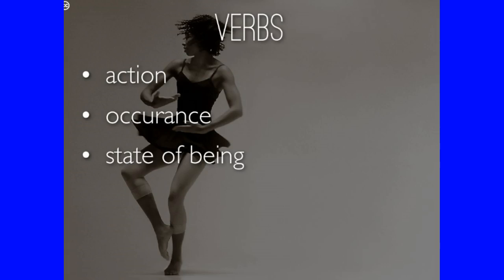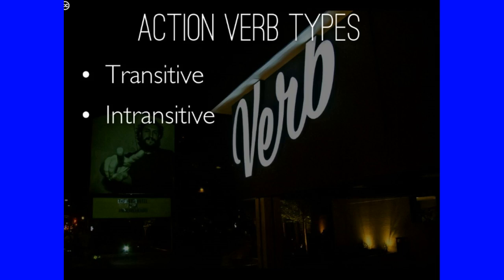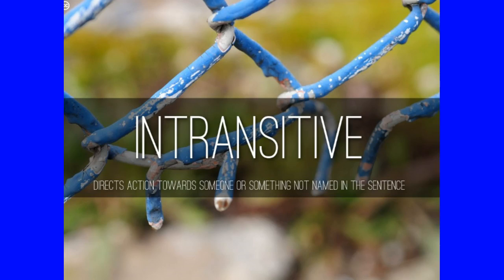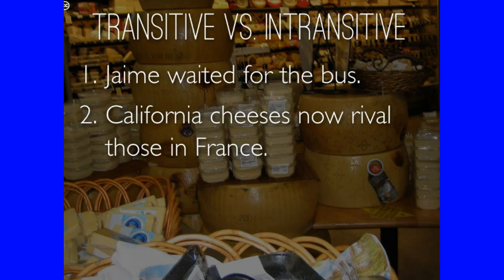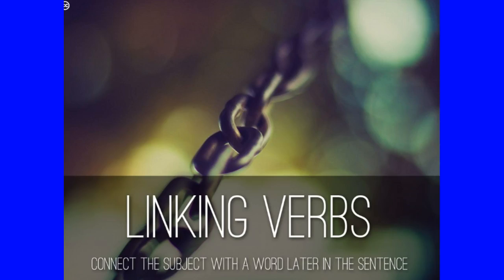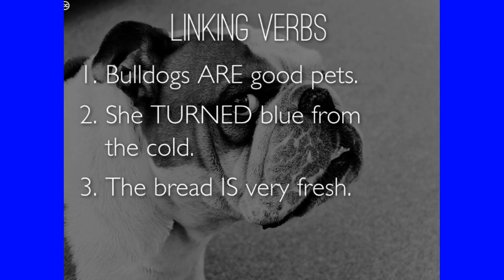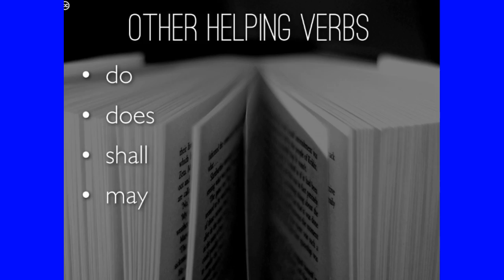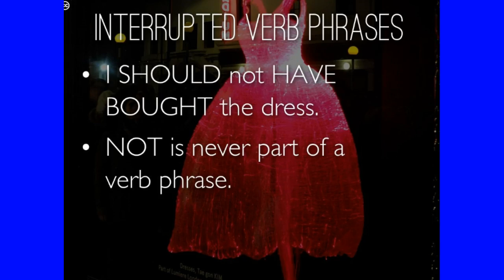English I:Parts of Speech Series #2: Verbs